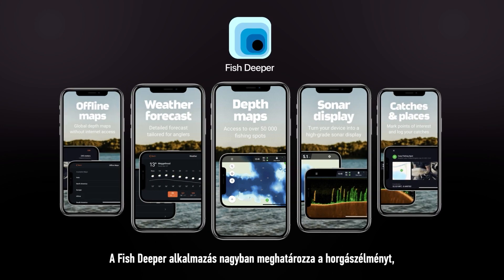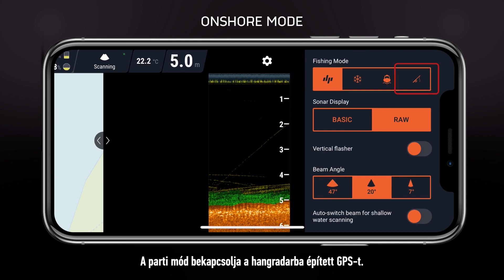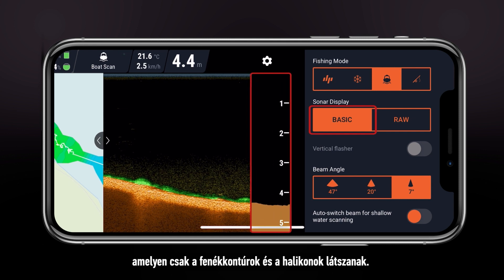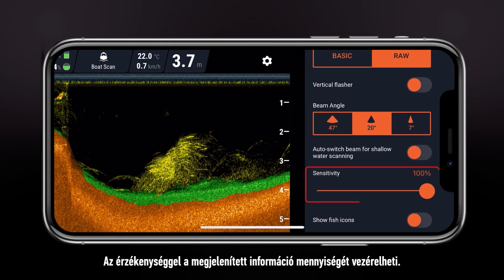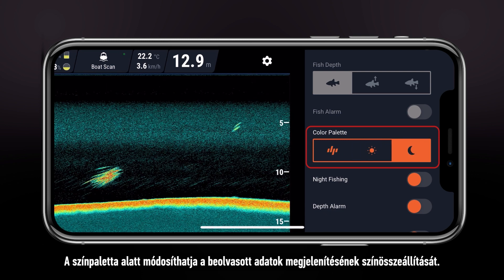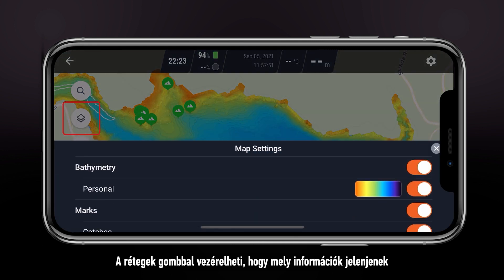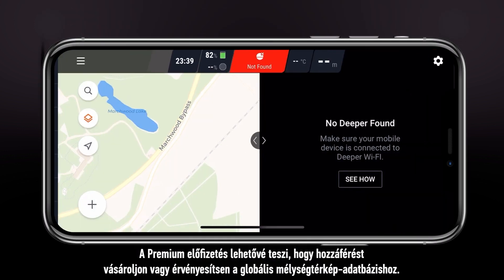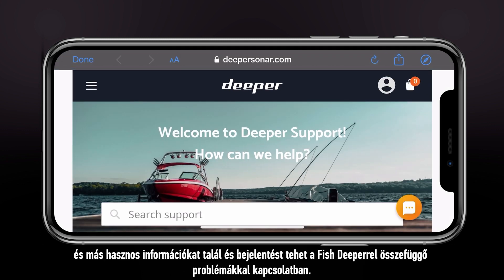Deeper kalauz, 7. rész - Az alkalmazás használata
Ebben a videóban a Deeper megfelelő használatára térünk ki, hogy hogyan tudjuk használni leghatékonyabban az alkalmazást.